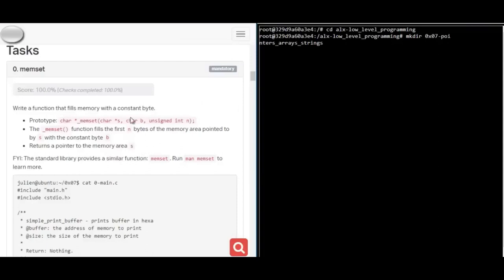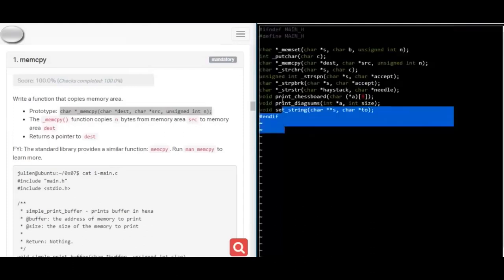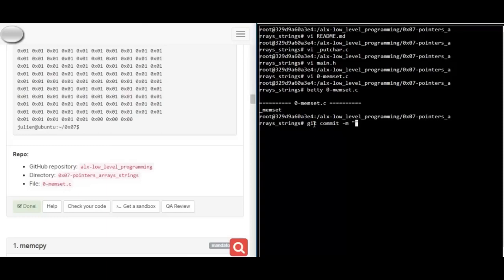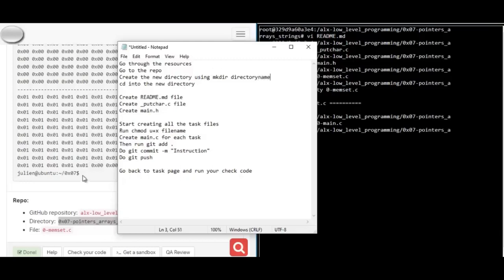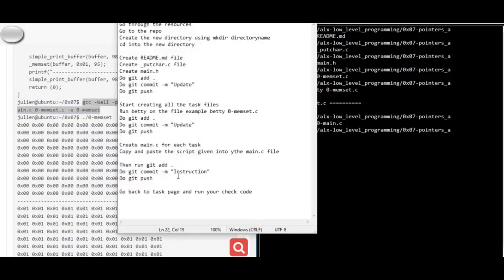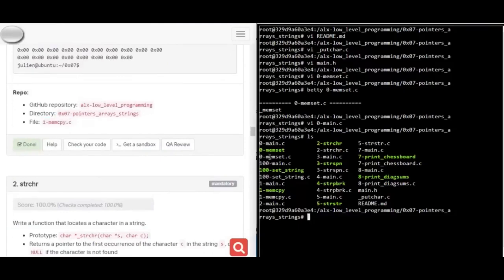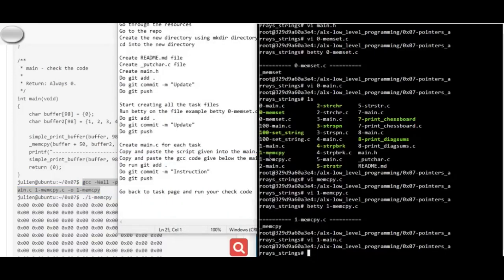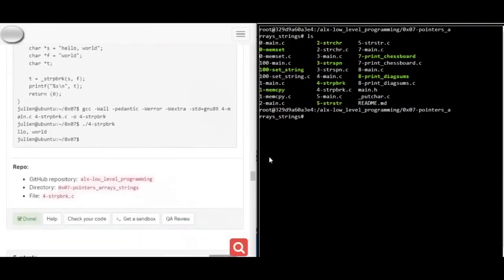0x07 C Even more pointers, arrays and strings ALX ALXGuide ALXSE Low level programming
0x07. C - Even more pointers, arrays and strings